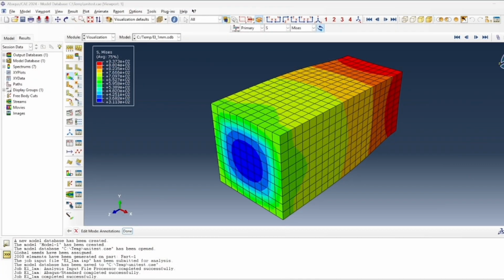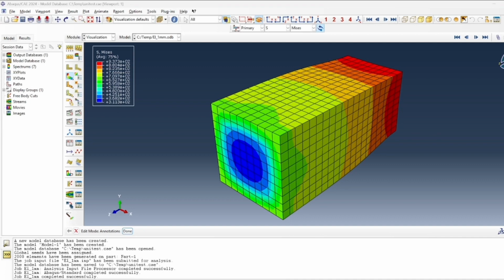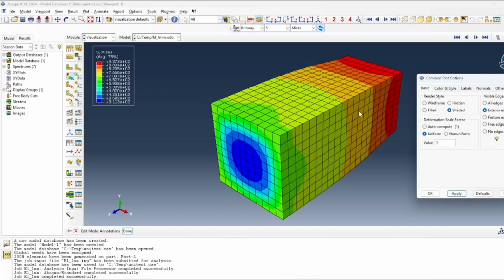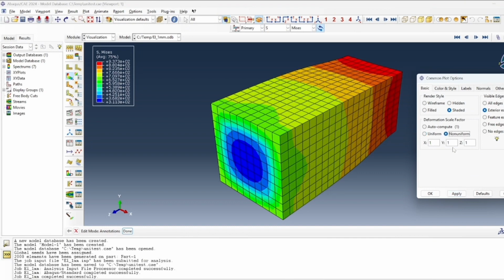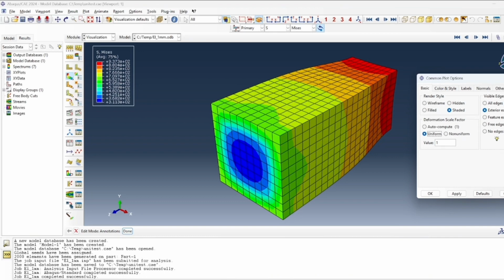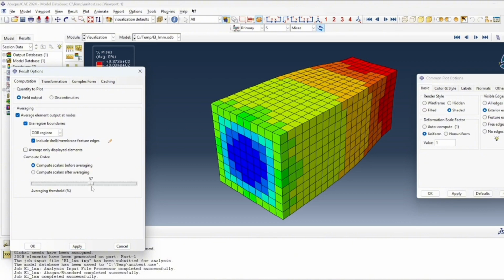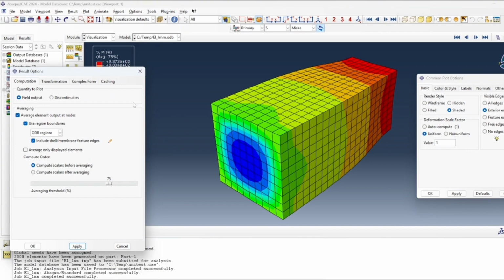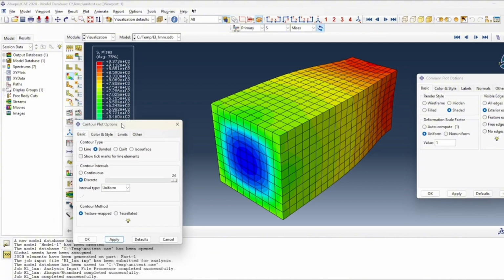Pretty Contours… But Wrong? | ABAQUS Post-Processing Mistakes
Most engineers trust ABAQUS contour plots without questioning what they actually represent. That can lead to serious misinterpretation of simulation results.

In this video, we explore:

deformation scaling
stress averaging
contour range manipulation
stress singularities
post-processing pitfalls
physically meaningful interpretation

Topics covered:
✔ ABAQUS post-processing
✔ Stress contours
✔ Deformation scaling
✔ Stress averaging
✔ Singularities
✔ Simulation interpretation
✔ Finite element analysis mistakes

This video is useful for:

ABAQUS users
FEA engineers
MSc/PhD researchers
simulation analysts
mechanical engineers